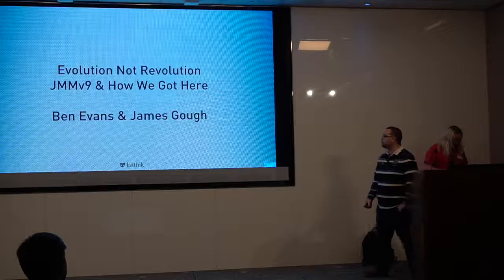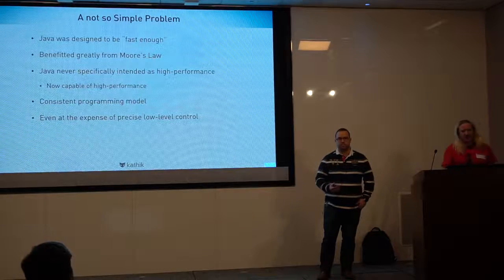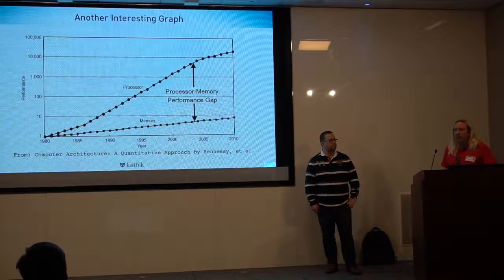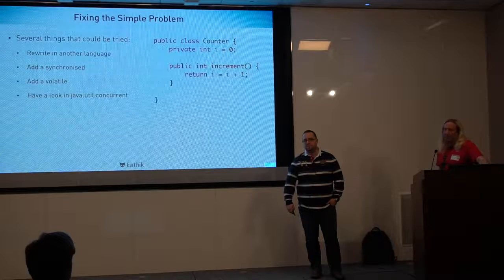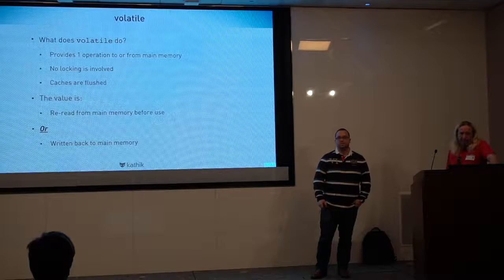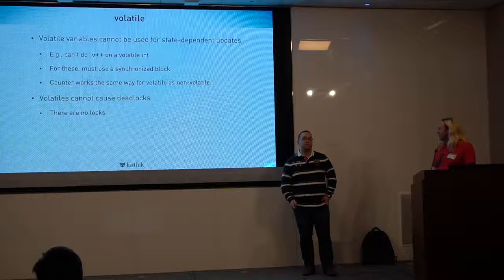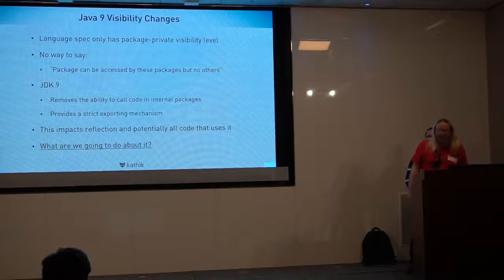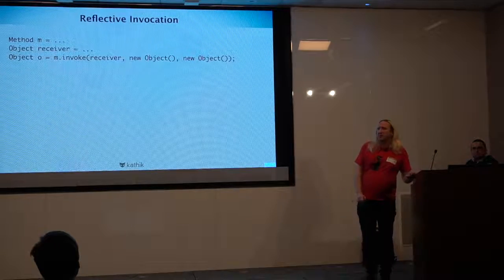NYJavaSIG 20180228 Ben Evans Jim Gough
EVOLUTION NOT REVOLUTION - THE JAVA 9 VIEW OF MEMORY AND HNOW WE GOT HERE
Great artists steal. Great programming languages steal from each other. In this talk, we will explain the state of the art of the Java Memory Model - taking in such topics as Unsafe, method and var handles and how C++ and Java keep each other on their toes.

BIO
Ben Evans is an entrepreneur, author, speaker and educator. He is a co-founder of jClarity, a startup which delivers performance tools to help ops teams and developers. He is a Java Champion and the Java/JVM Track Lead at InfoQ. Ben is a best-selling technical author and an award-winning speaker on a wide range of technical topics including technical architecture, performance and concurrency.

James (Jim) Gough is a Java developer, author and technical trainer specializing in Java. Jim first became interested in Java during his degree at the University of Warwick and after graduating became a member of the London Java Community. Community has remained central to Jim’s contributions, including working on the design and testing of JSR-310 and serving on the Java Community Process Executive Committee for several years. Jim is a regular conference speaker and is currently focused on building client technology at Morgan Stanley. Jim spent 4 years teaching Java and C++ in various countries around the world.